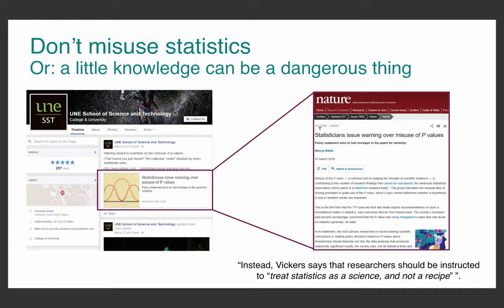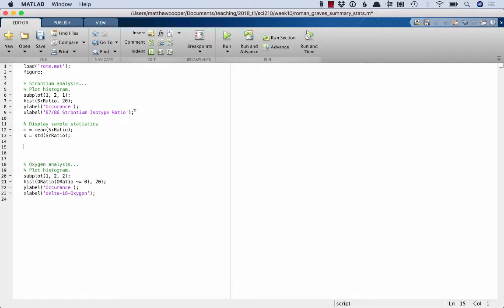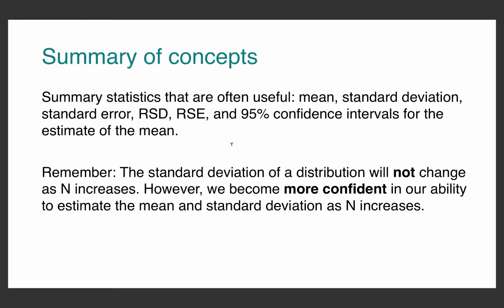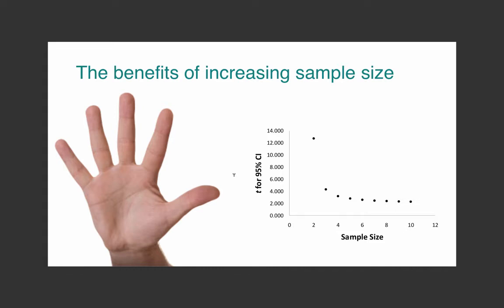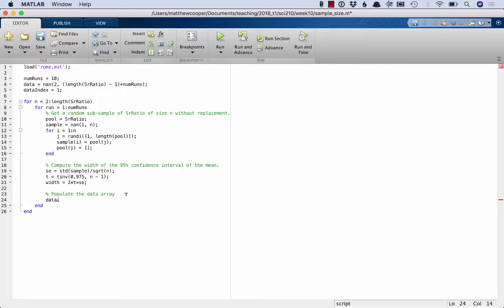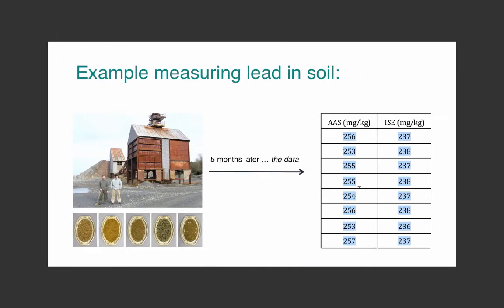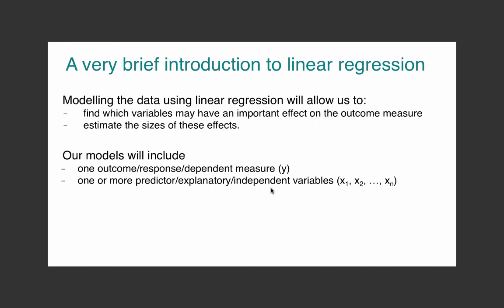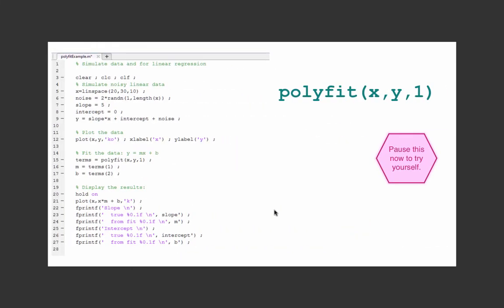SCI210/410 Lecture 8: Data analysis